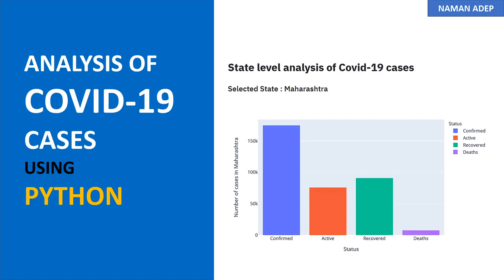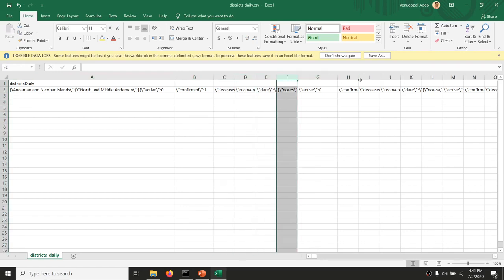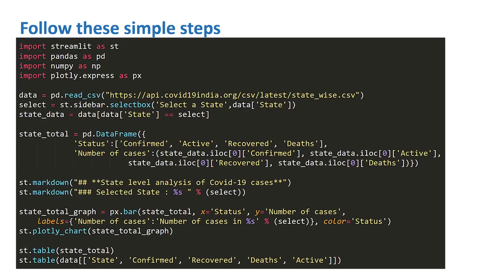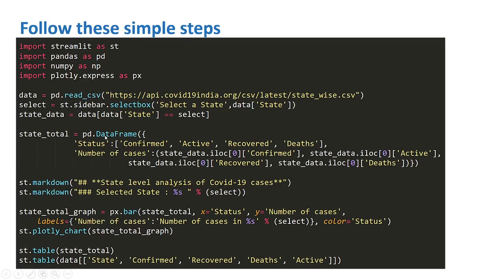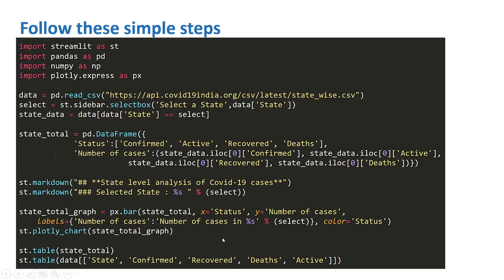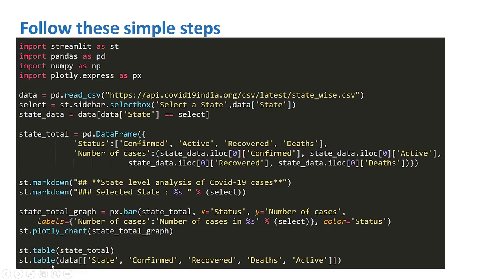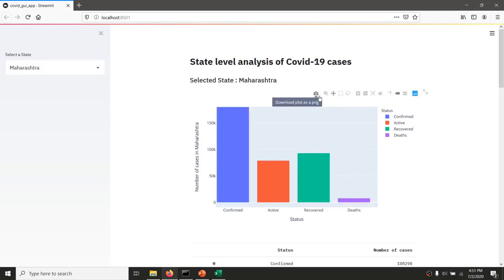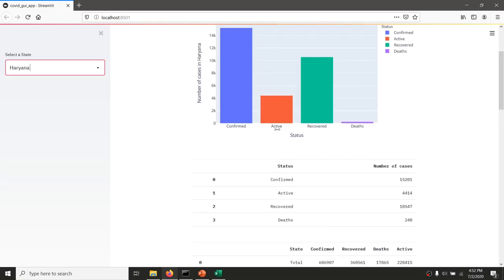COVID 19 Analysis Using Python